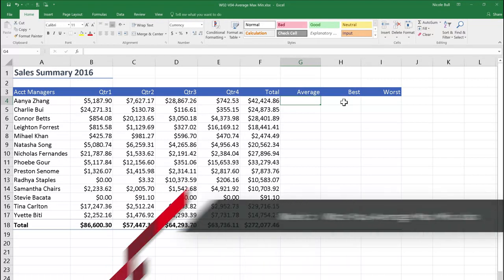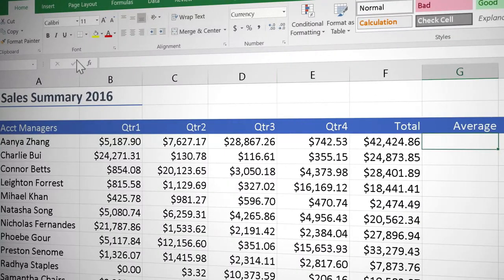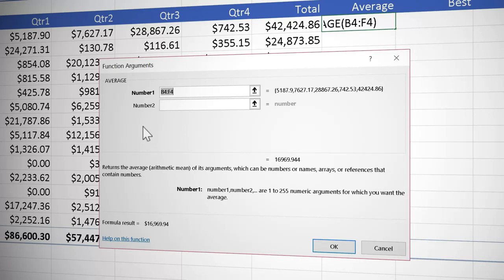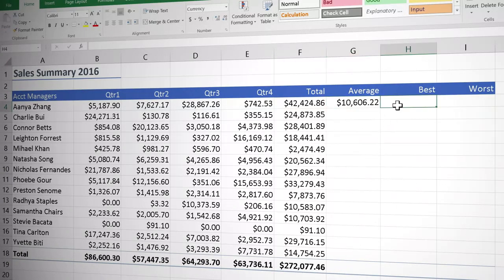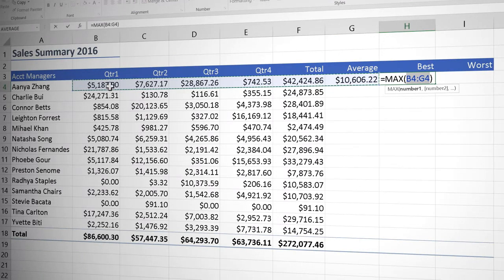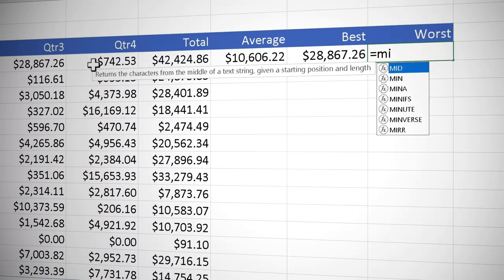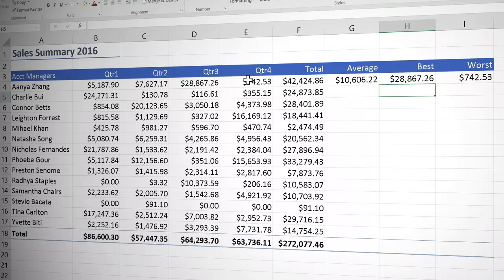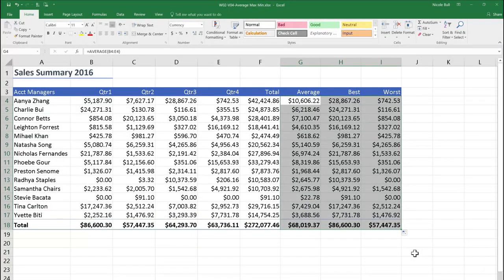13-Functions (AVERAGE, MIN and MAX)